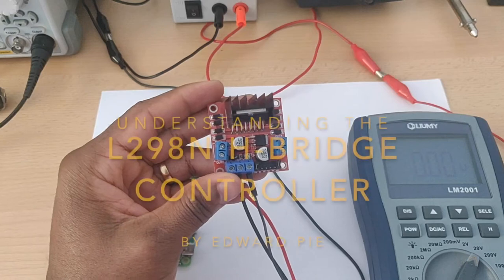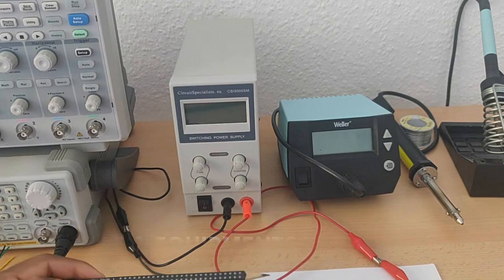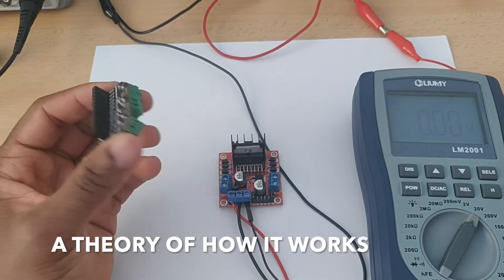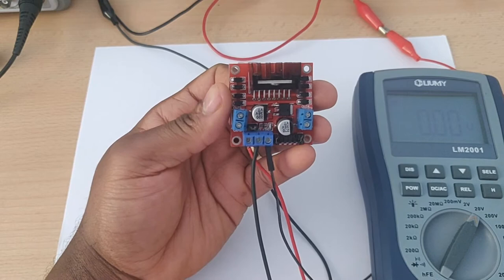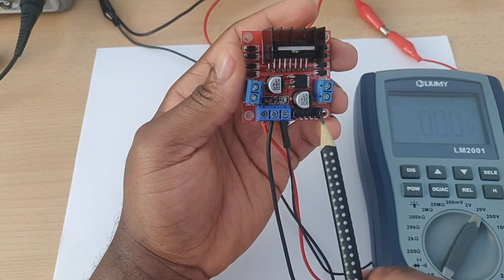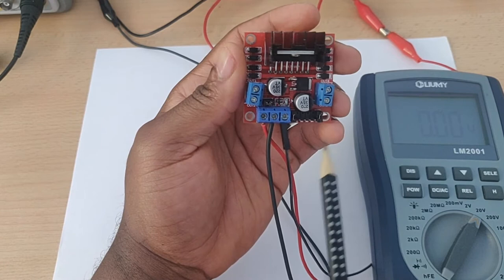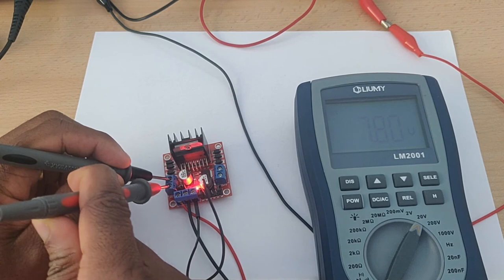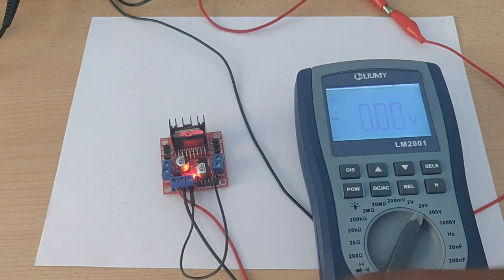L298N H Bridge DC Motor Controller without any Microcontroller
Controlling DC motors is a key skill in Robotics and in this video, I demystify the operations of the L298N H-Bridge motor controller without using any Microcontroller such as a Raspberry Pi or Arduino.